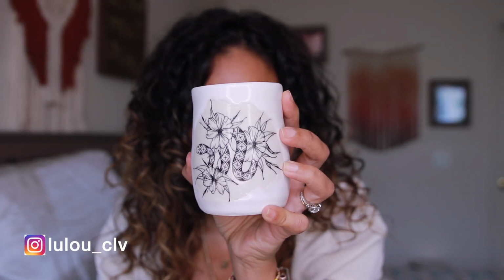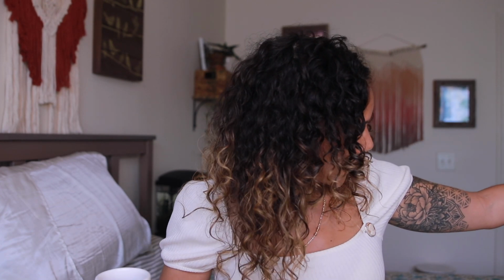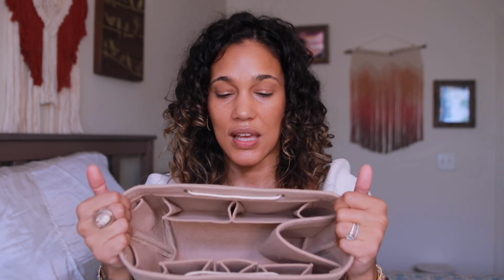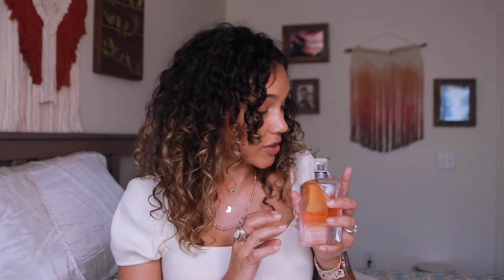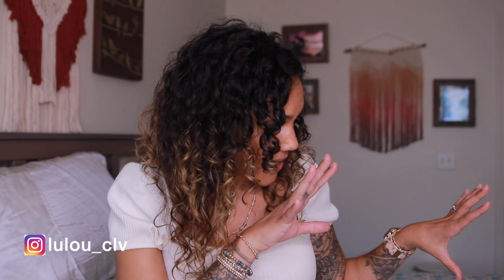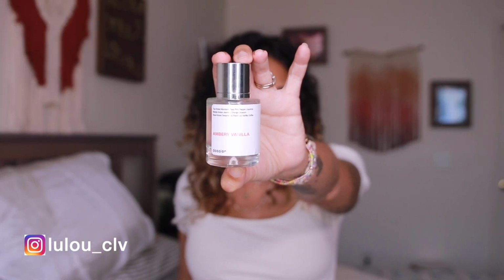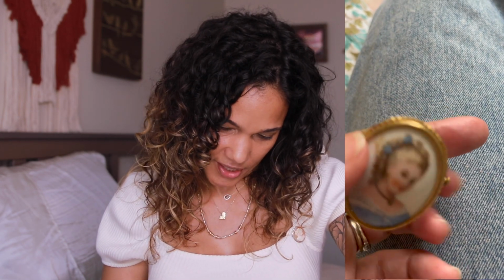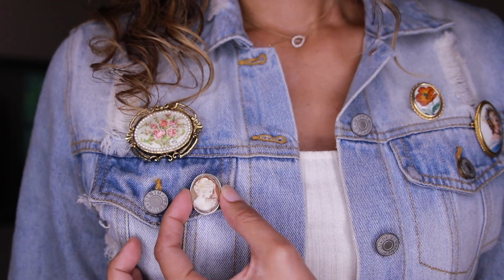My Favorites Spring 2022 - Handbags, Perfumes,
Bonjour Everyone! In this video, I share my favorites for Spring 2022!

Air Purifier